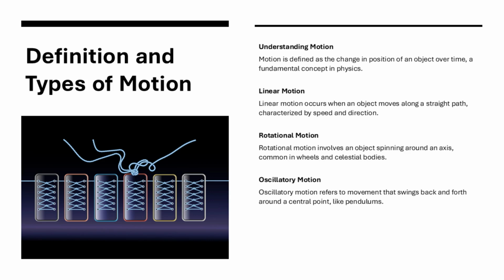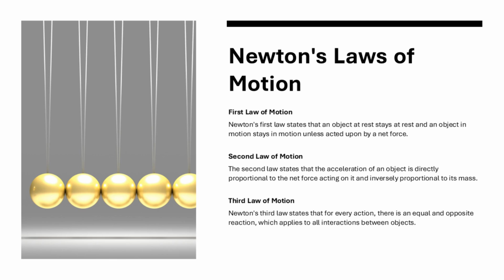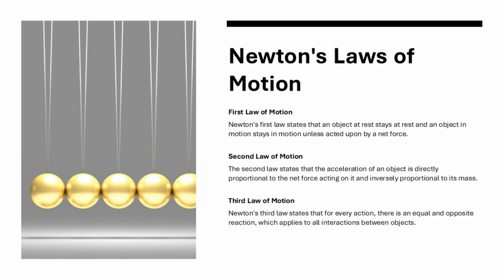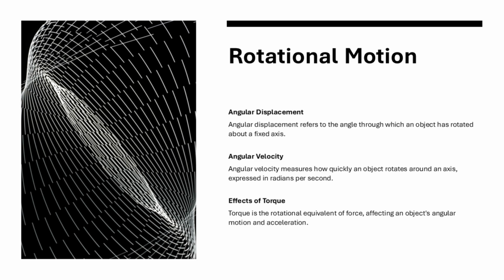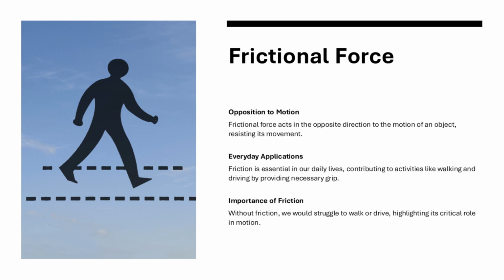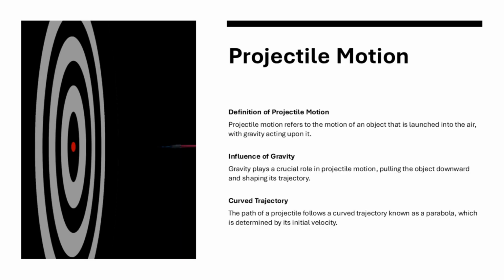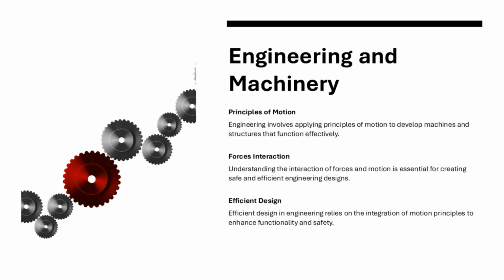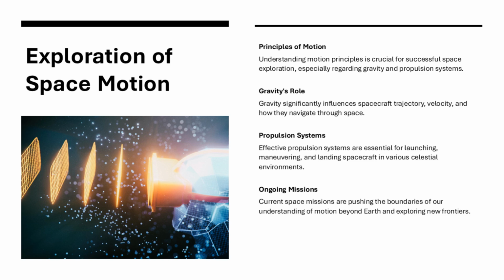Motion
In this presentation, we will explore the fundamentals of motion, the various types of motion, the forces that influence motion, and how motion operates in different contexts. Finally, we will look at the applications of the motion principles and the future developments in motion studies.